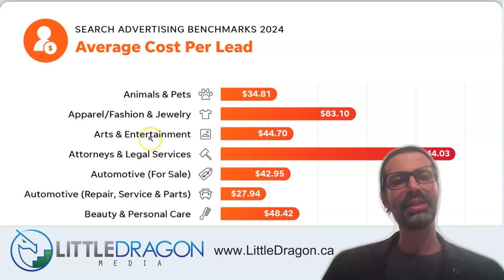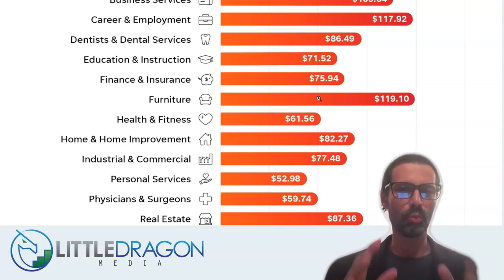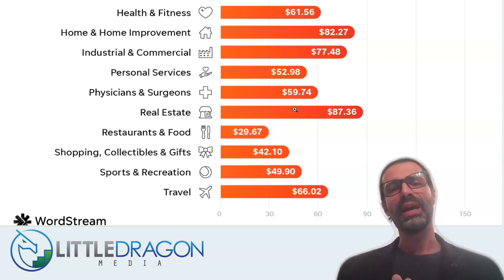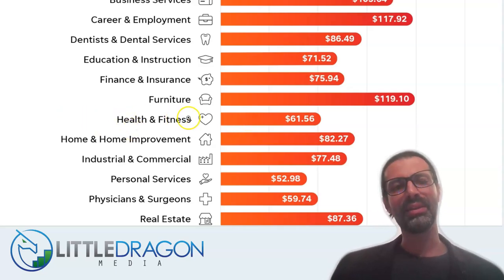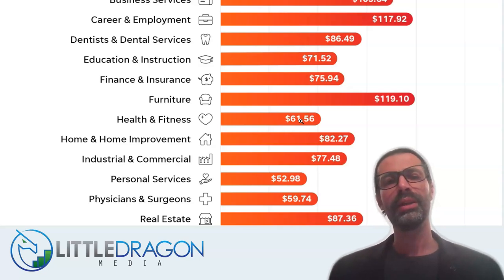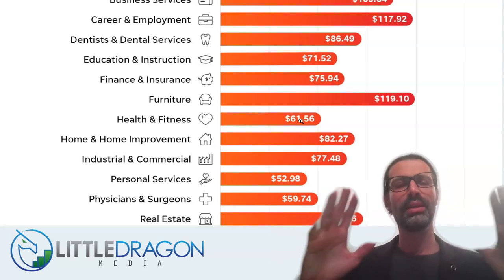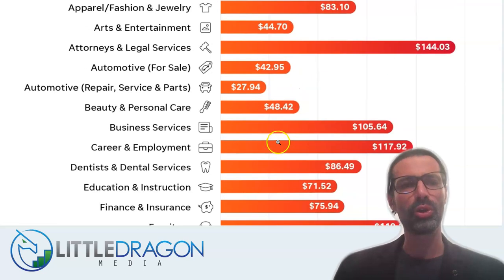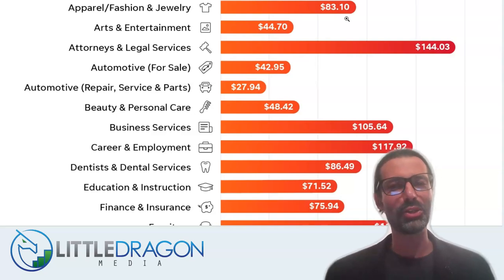Google Ads Budget: How Much Should You Spend in 2024?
Wondering what kind of Google Ads budget you should spend and how many leads you'll get for that budget? This video is for you. Full blog post covering the topic in detail can be found